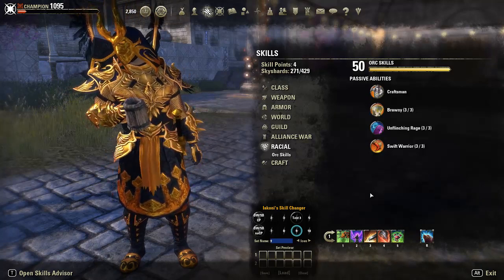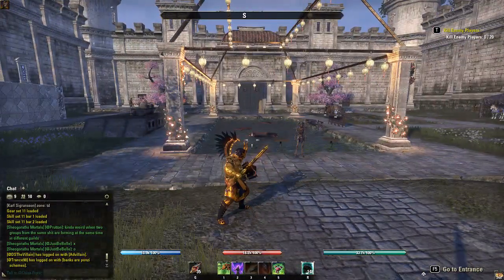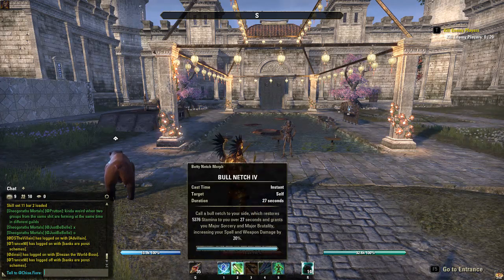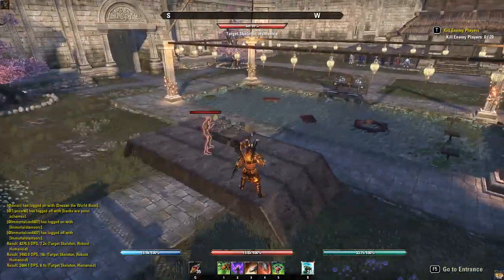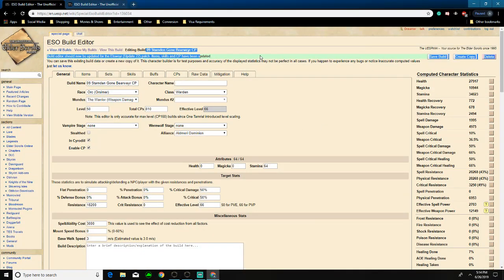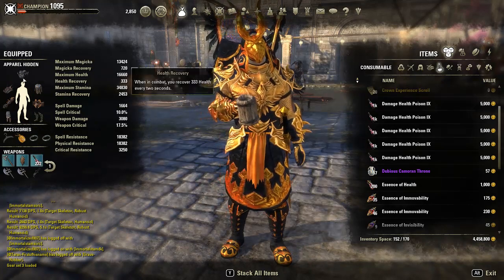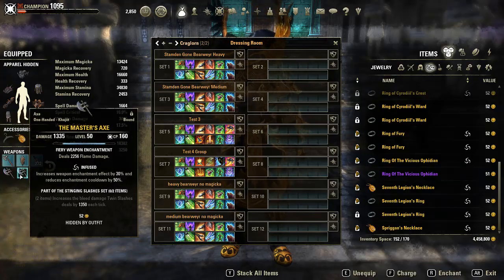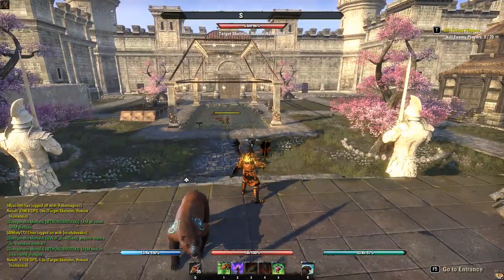"Guardian's Savagery" - Solo Stamina Warden PvP Build - Bear Pet Included - ESO - Elsweyr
Solo PvP stamina warden build for the Elsweyr patch in Elder Scrolls Online.

I forgot to show my CP, you can view the CP at any one the build links above and click on Champion Points.